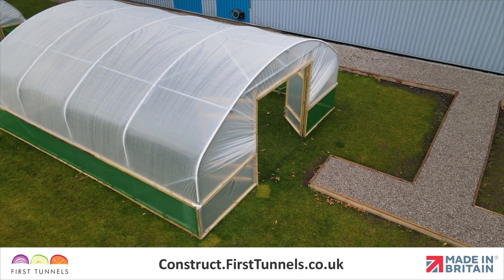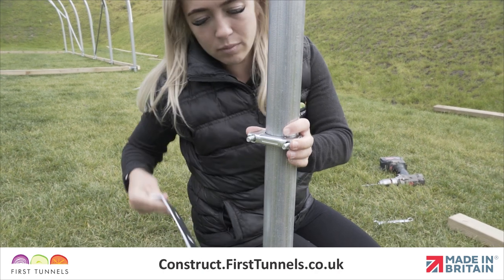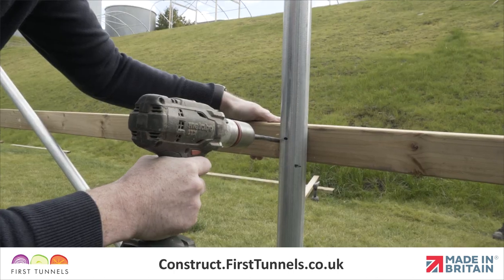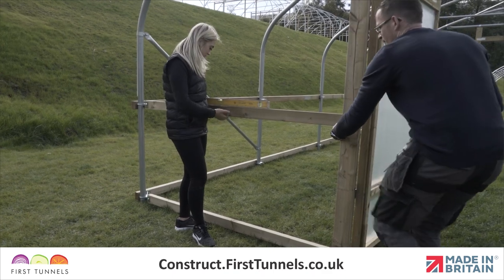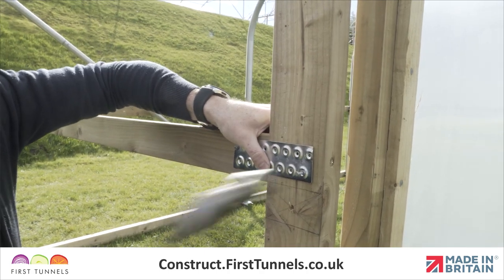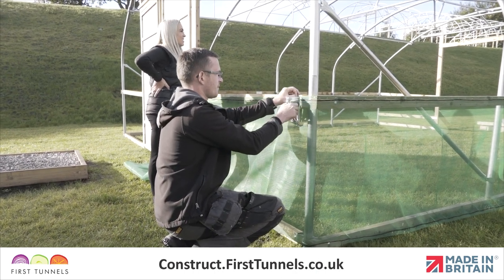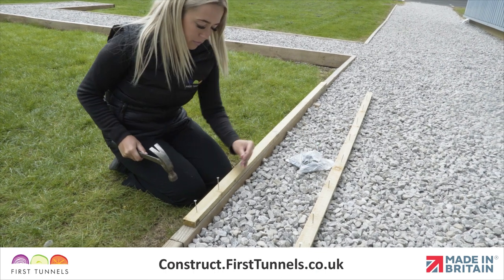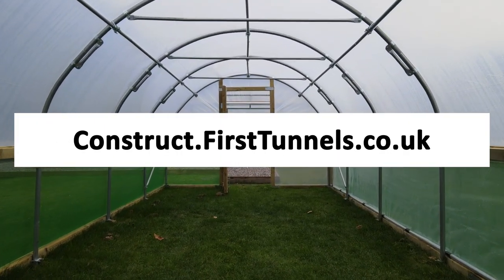20ft Polytunnel | Timber Ventilation Integration Without Screen | M2022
Today, you will learn about securing timber rails for ventilation without a screen in your 20ft polytunnel.

We start by exploring the 20ft polytunnel ventilation design. Here, we introduce you to the principles of effective ventilation, ensuring that your polytunnel benefits from balanced air circulation, temperature control, and humidity management. This segment is crucial for understanding how to tailor the ventilation system to suit the specific needs of your plot land.

A critical component of our tutorial is the process of timber rail securing to the 20ft polytunnel. We detail the selection of materials, measurement accuracy, and secure fitting techniques to ensure that the structure's foundation is not only robust but also perfectly aligns with the ventilation requirements.

We offer a 20ft polytunnel DIY ventilation project, with step-by-step instructions throughout the video. This section is packed with practical tips and installation insights, simplifying what might seem like a complex task into manageable actions that result in a highly effective ventilation system.

Furthermore, we provide installation tips for the 20ft polytunnel, focusing on the nuances of assembling and securing the components of your ventilation system. This advice is designed to streamline the installation process, ensuring efficiency, and reducing the potential for common pitfalls.

The final part of our guide covers the 20ft polytunnel side ventilation netting, offering guidance on selecting the right netting material, installing it to maximise airflow, and securing it to withstand environmental elements. This segment emphasizes the importance of the netting in the overall ventilation design.

Concluding with a roundup of essential considerations and maintenance tips, this guide ensures you are fully prepared to undertake a ventilation project for your 20ft polytunnel. Don’t forget to stay until the end to learn more about our construction services team.

Chapters:
0:00-0:14 - Introduction
0:15-0:20 - Parts Needed
0:21-0:55 - Timber Base Rail Measurements
0:56-1:19 - Start by Measuring Top of Base Rail and Assembling Corner Clamps
1:20-1:56 - Position Timber onto Length of Polytunnel
1:57-2:23 - Securing Side Rail to Intermediate Hoop
2:24-2:59 - Adding Additional Section
3:00-4:14 - How to Fit Side Rail from doorpost to corner hoop
4:15-5:03- Install Side Ventilation Netting
5:04-5:35 - Information Regarding Fitting Polytunnel Cover to Timber Rails
5:36-6:40 - Securing Netting to Base Rail and Doorpost
6:41-7:05 - Construction Services and Outro